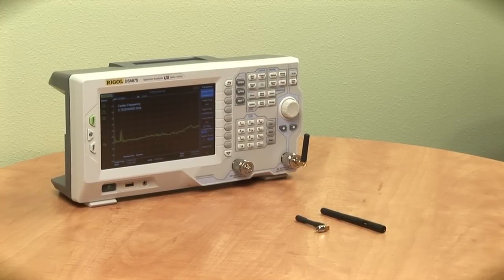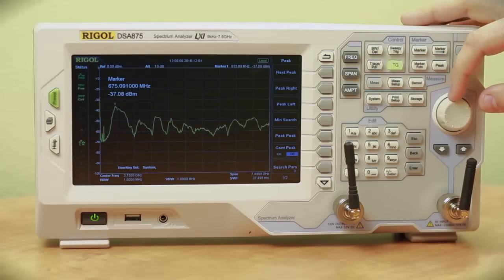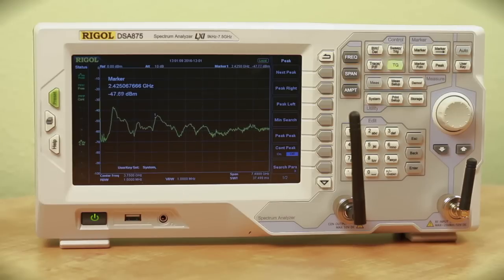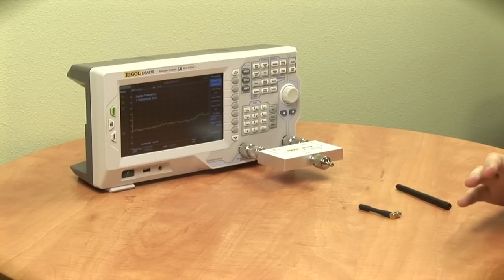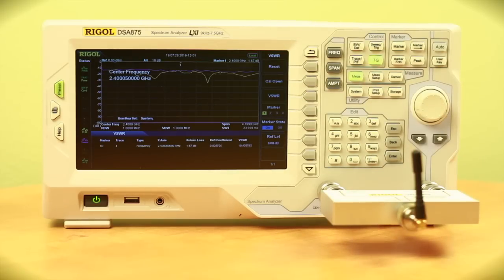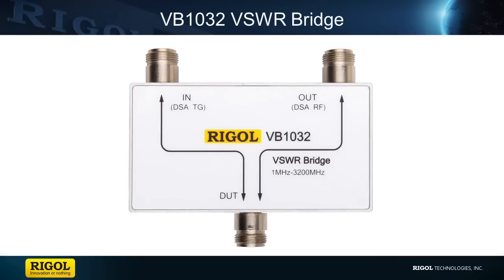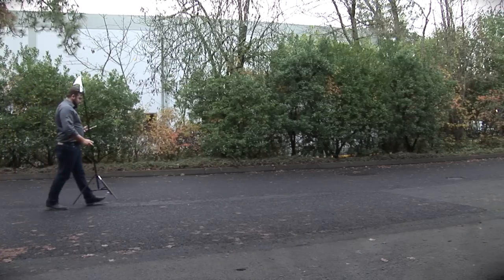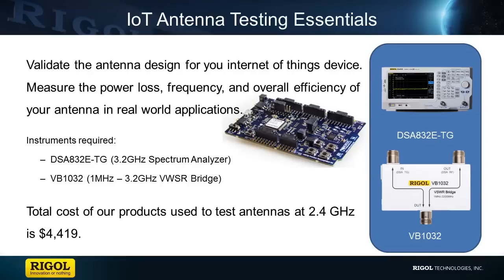RF Antenna Testing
How do you select the best antennas for an IoT application? We consider frequency response, VSWR, and range as key characteristics that help us to understand an antenna’s suitability and its effect on a device’s overall power usage.